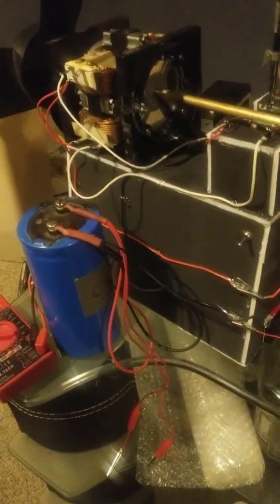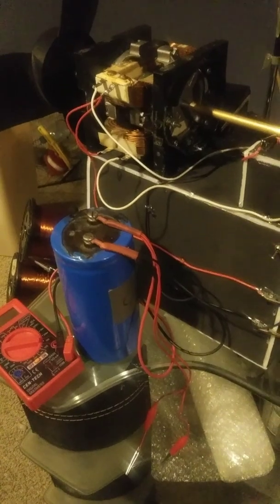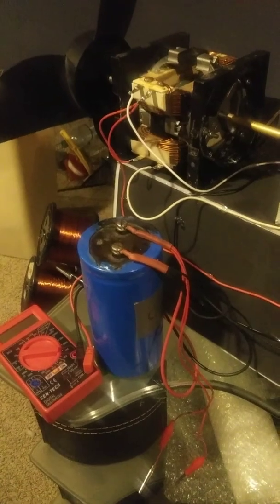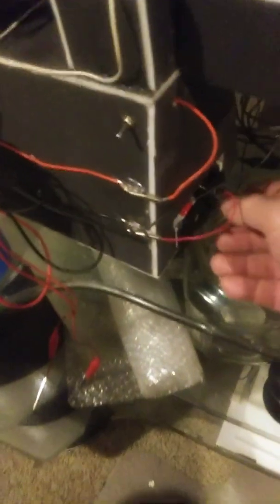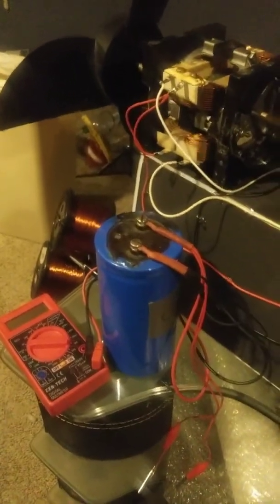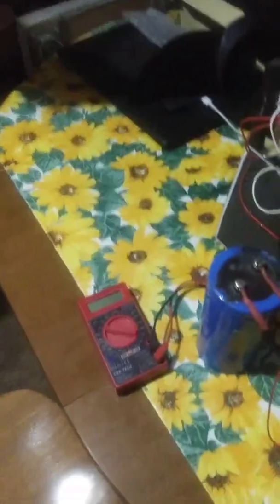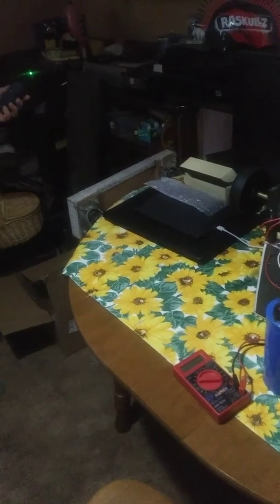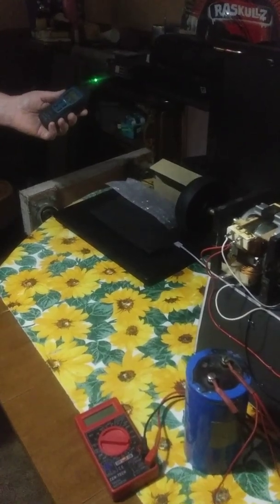Joseph Newman motor